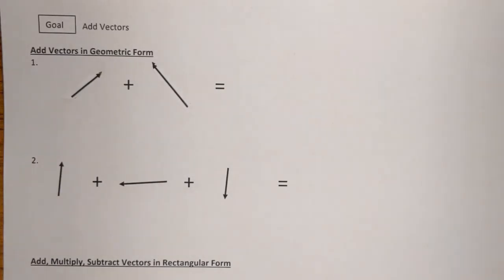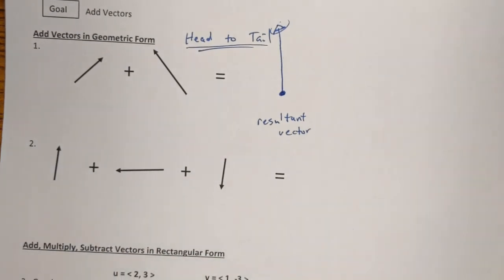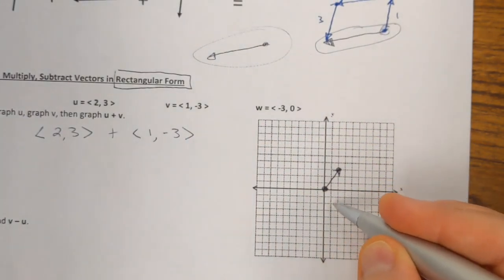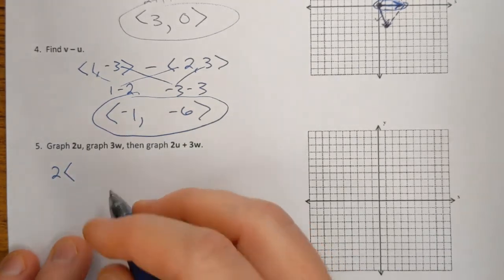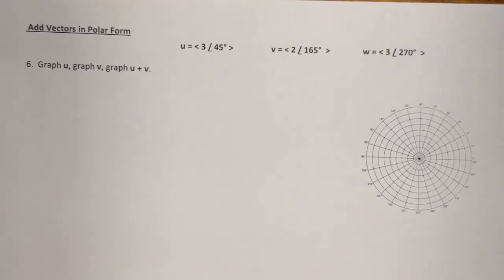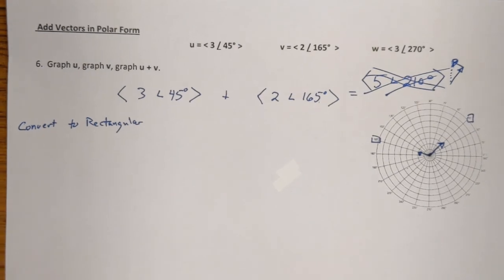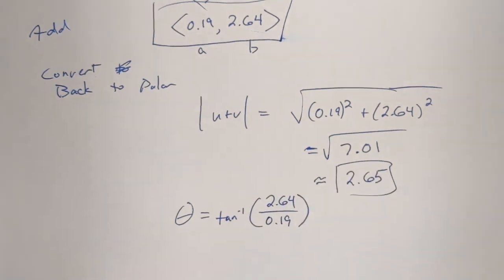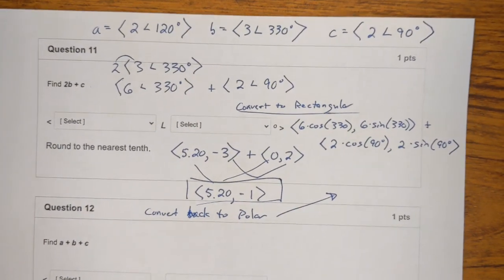6.3 Add Vectors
0:00 Adding Vectors in Real Life
0:54 Add Geometric Vectors (head to tail)
5:32 Add Rectangular Vectors
9:23 Multiply Rectangular Vectors
12:41 Add Polar Vectors
20:34 Question #11